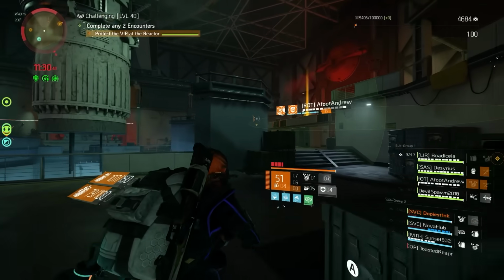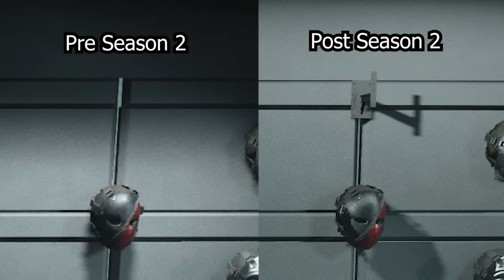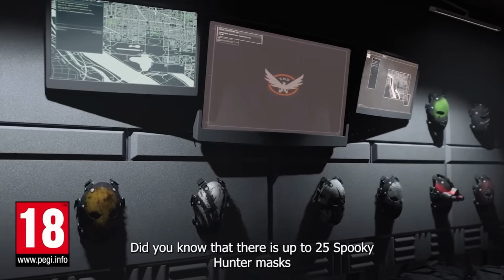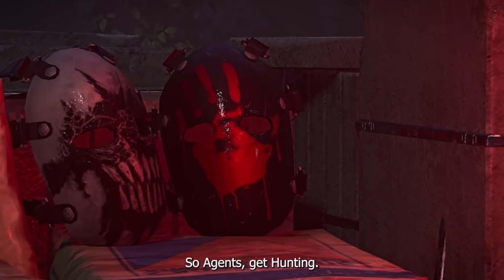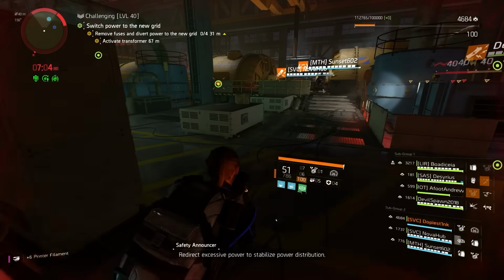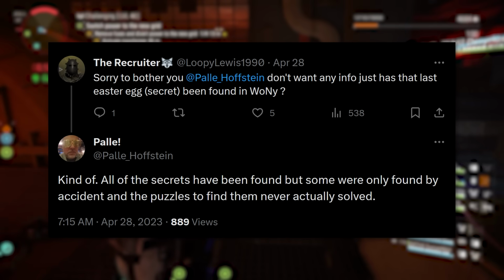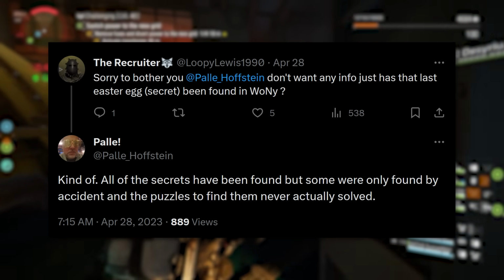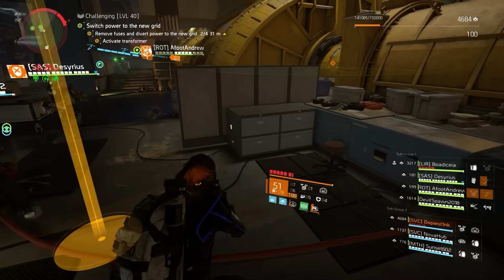The Division 2 Has A SECRET NEW HUNTER MASK To Collect?!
The Division 2's Year 5 Season 2 update has introduced new evidence suggesting that a hidden mask may have made its way into the game. Today, we dive into what's known so far, and begin to unravel the mystery! Let me know your thoughts!

Channel art created by coohwiip